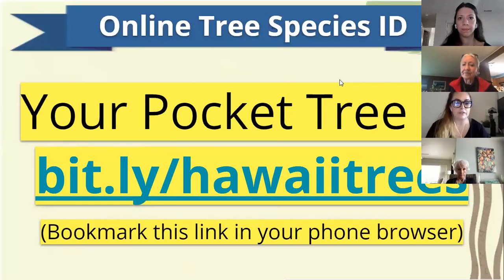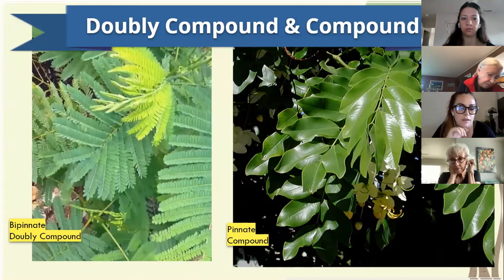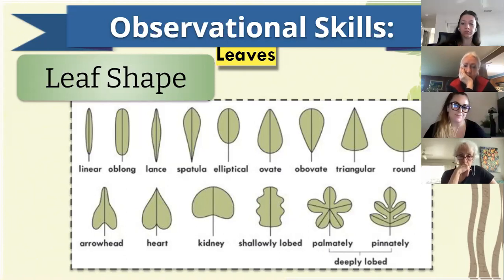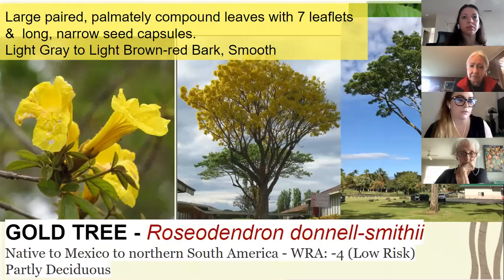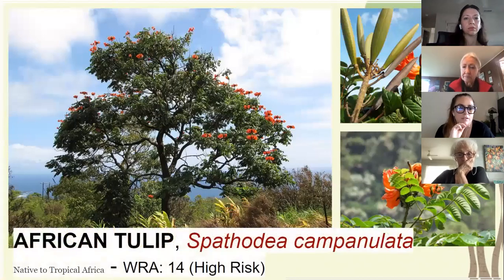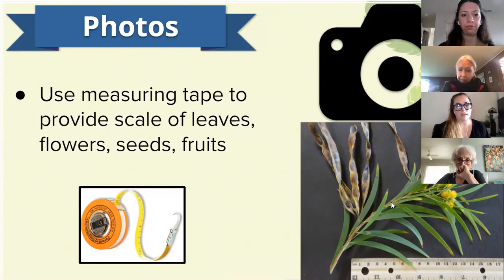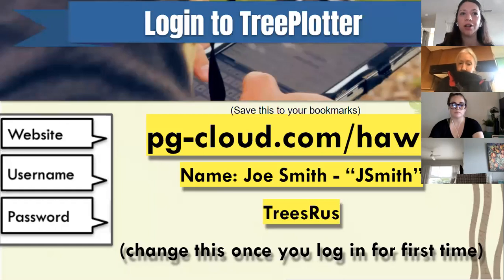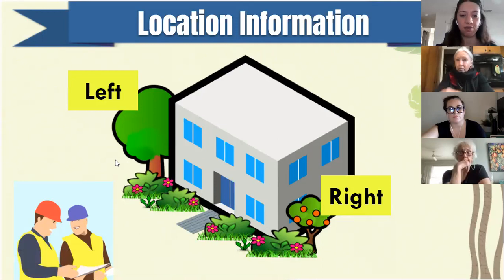Citizen Forester Refresher Training - Day 2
Join us for Day 2 of the Citizen Forester Refresher Training Series, for getting ready to restart our urban tree inventory sessions. Today, we cover Tree Identification and Data Entry.